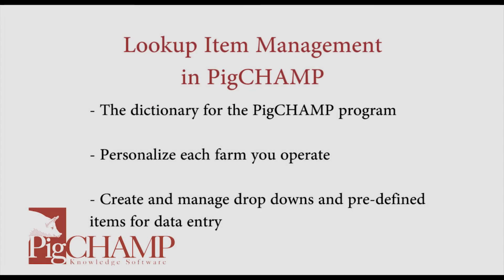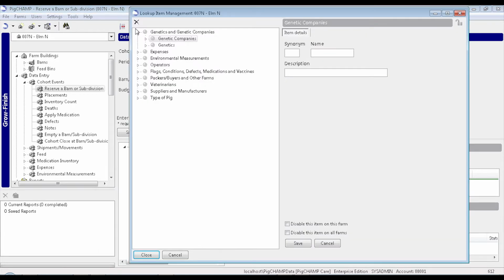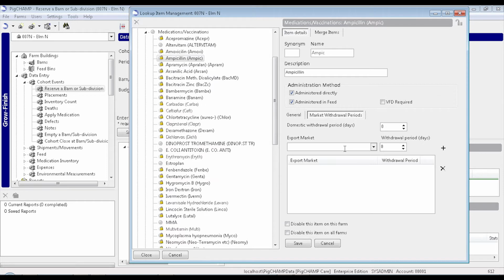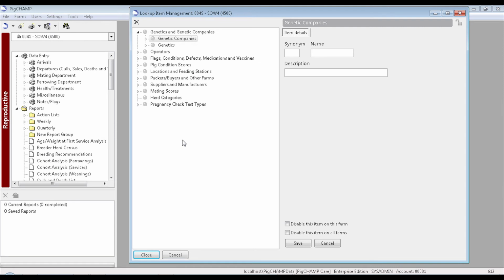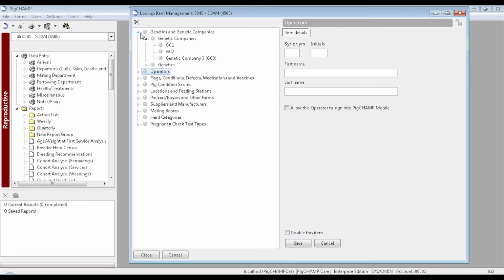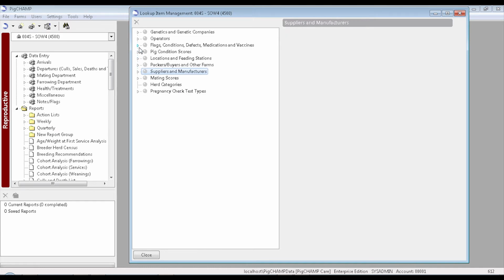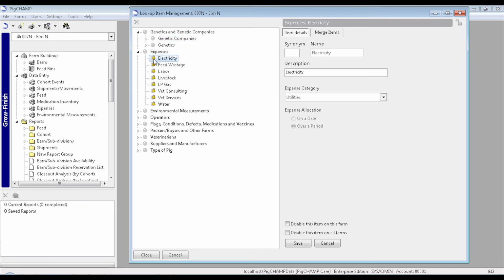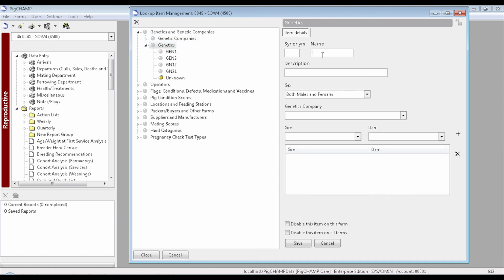PigCHAMP how-to: Lookup Item Management (LIM)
Lookup item Management (LIM) is the dictionary for your PigCHAMP program. It allows you to personalize the program for each farm that you operate. Any items that show up in drop down menus throughout data entry are created here and can be managed along with predefined items. This video will show you how to add, edit, delete, disable and merge items to accommodate the needs of each of your farms.